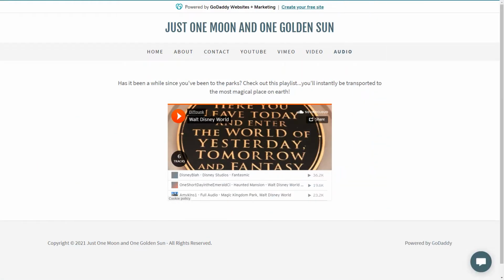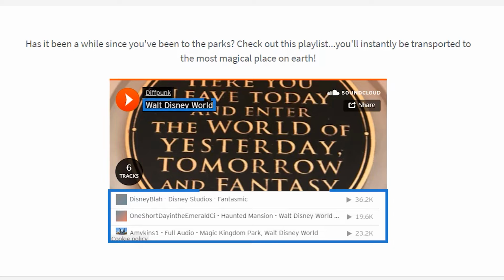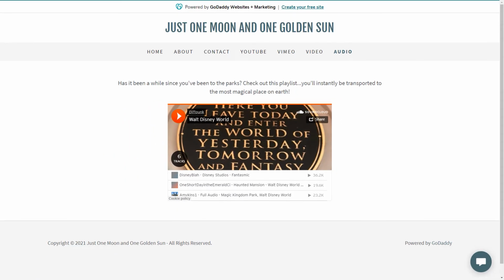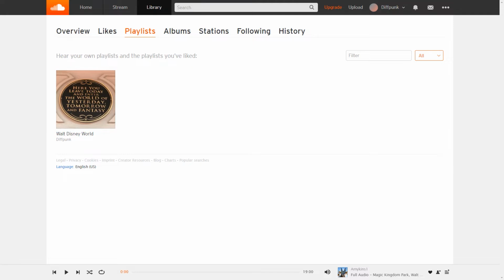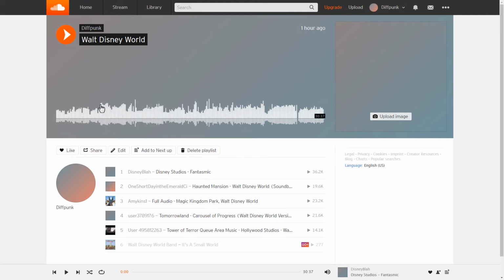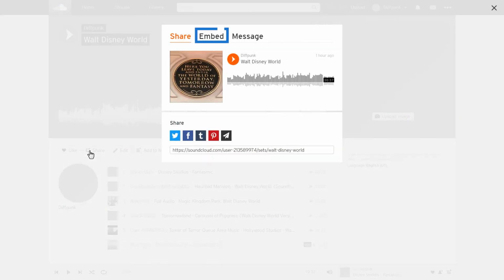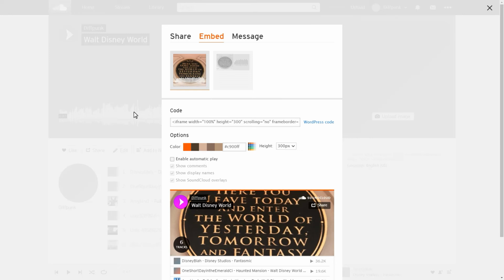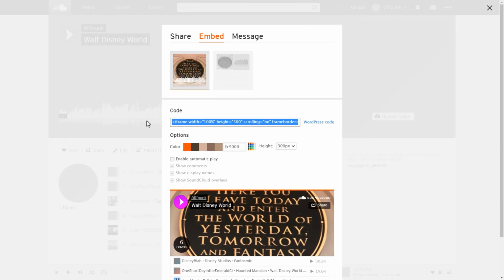Advanced Design Tips: Using SoundCloud with the GoDaddy Website Builder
In this video, we'll introduce you to the  SoundCloud audio hosting/sharing platform and the SoundCloud player settings screen.

In Website Builder, you embed your audio tracks or playlists on your webpages.
To do this, you must first upload your audio to the online music sharing site, SoundCloud.
When you embed a track or playlist from SoundCloud, their player displays in the audio section on your webpage.
The player displays your SoundCloud username, the title of the playlist, and the title of the tracks in the playlist.
If you selected an image for your tracks, they'll also display here.
These player options are set up in the SoundCloud platform. To upload and share audio or music on SoundCloud, you must first create an account with them.
SoundCloud's account creation and upload process are covered in detail on their site.
So I'll leave that up to them. We're going to start on the playlist screen in SoundCloud so I can show you a few of the player options you can edit and what you'll need to embed your audio in Website Builder.
First, click on the playlist you want to embed from SoundCloud. On the playlist details screen, click the share icon.
Now, select the Embed tab.
If the track or playlist you selected only has a share option and no embed option, you will not be able to embed the SoundCloud player in your Website Builder audio section.
In this case, you'll need to find another track or playlist to use or you can provide a text-based hyperlink to SoundCloud on your site so that visitors can listen on the SoundCloud platform.
Besides the embed code, this tab offers a few player display settings you can edit. You can choose from one of two layouts for your player and you can adjust the colors on your player.
Kinda cool if you wanted to match the theme on your website.
You can also adjust the height of the player. While you have the option to auto-play tunes, think twice about that.
Most folks prefer to have the option to listen or not. Most important step, click in this field and copy the embed code for your preloaded SoundCloud player.
You'll paste this in the audio section on your webpage. That's a little bit about the SoundCloud platform and what you'll need to embed an audio track or playlist in Website Builder.